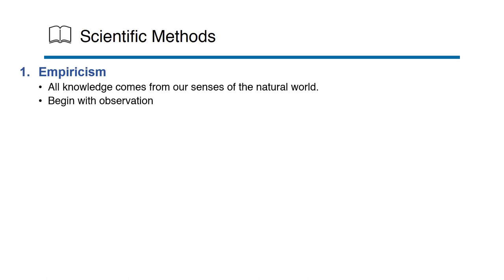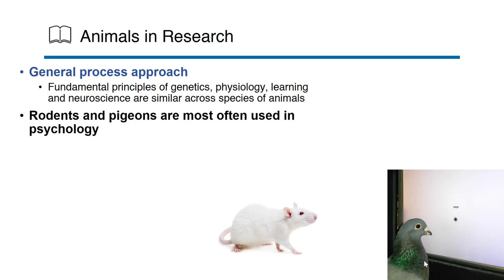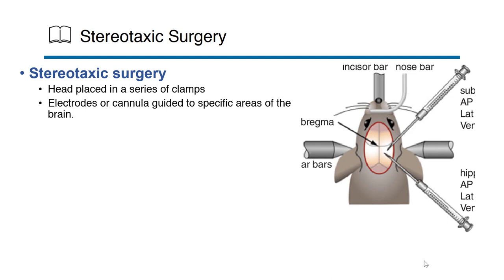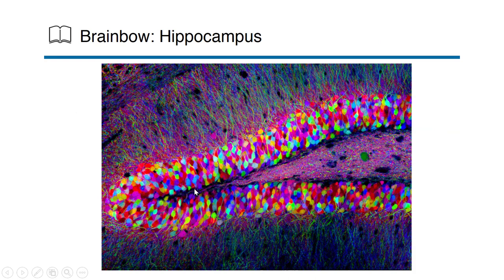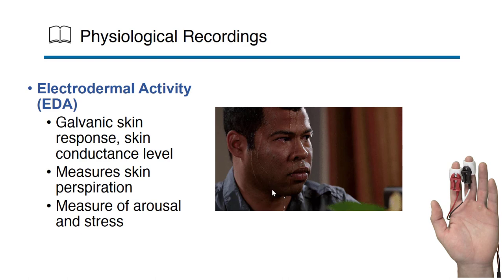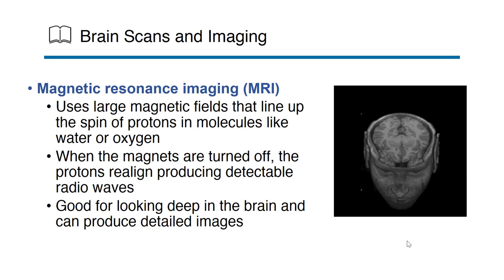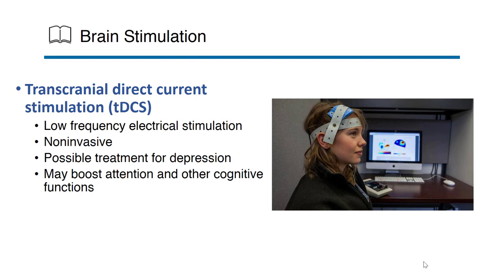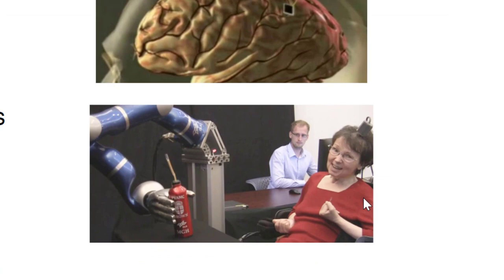Biopsychology methods, histology and imaging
A lecture on methods used in neuroscience including neurohistology, tracing, psychophysiology techniques, imaging, biofeedback and brain-computer interface